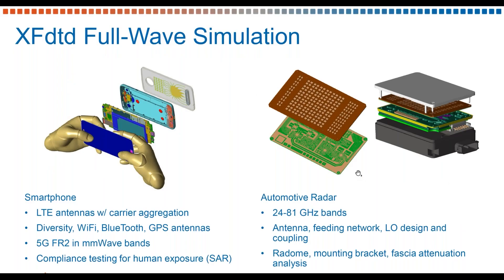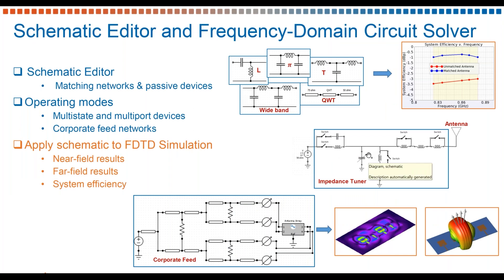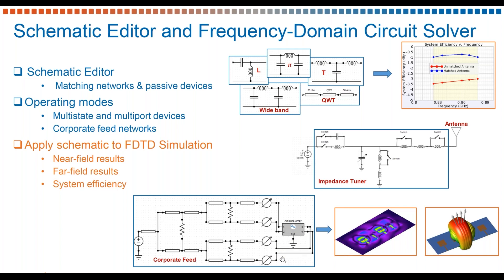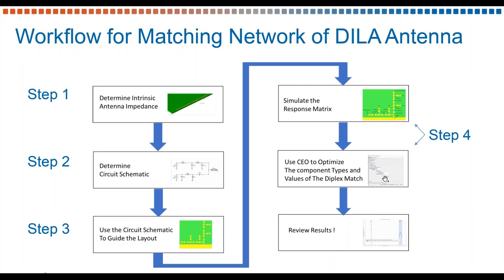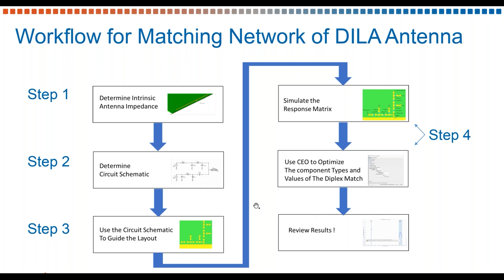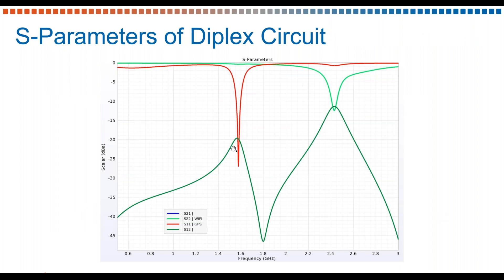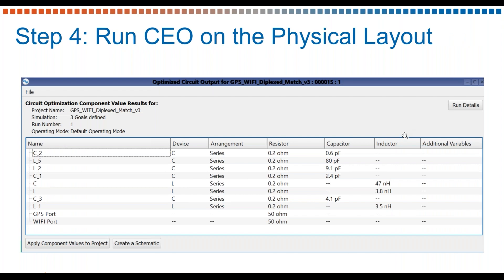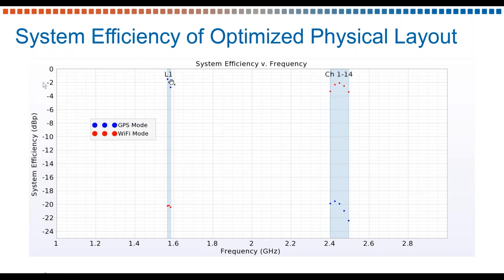An Overview of XFdtd's Schematic Editor for Matching Networks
This presentation covers XFdtd's capabilities for matching networks, including the schematic editor and frequency domain circuit solver.  These tools are significant additions to how we approach matching network design, assisting engineers with the challenges of modern RF device design.

In the discussion, Justin Newton walks through the matching networks workflow steps, including:
-  Characterizing the DILA antenna
-  Creating the schematic of GPS/WiFi diplex circuit
-  Applying the physical layout and response matrix from the schematic editor
-  Running the circuit element optimizer on the physical layout
-  Reviewing results